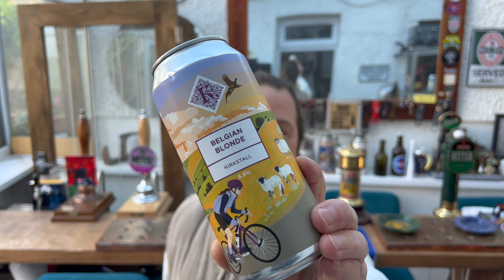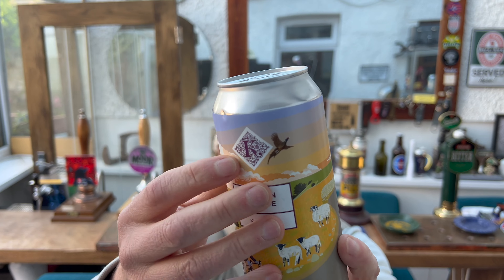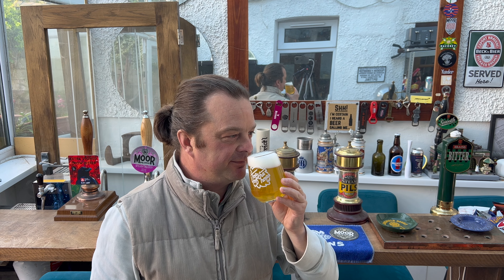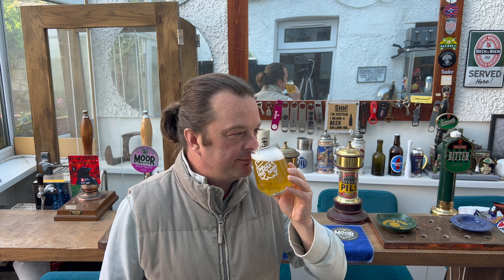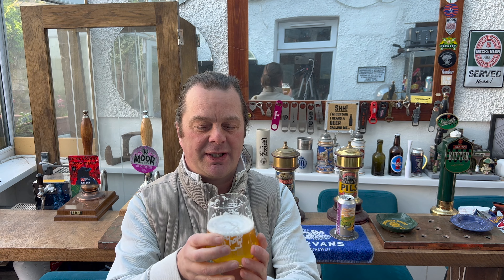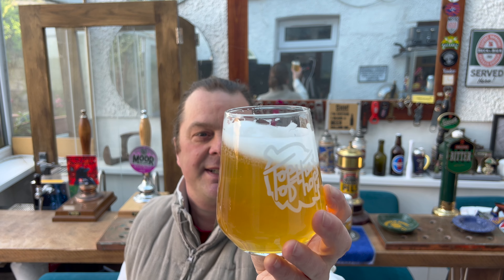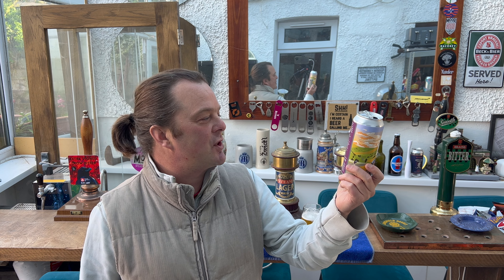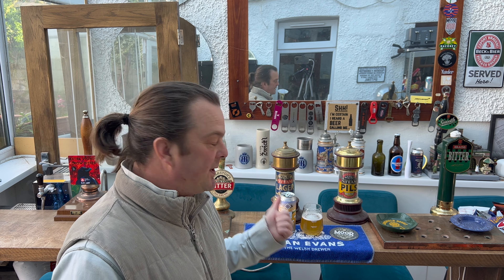ASDA Kirkstall Belgian Blonde By Kirkstall Brewery | ASDA Craft Beer Review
Recorded In 4K Ultra HD Real Ale Craft Beer Reviews ASDA Kirkstall Belgian Blonde By Kirkstall Brewery | ASDA Craft Beer Review